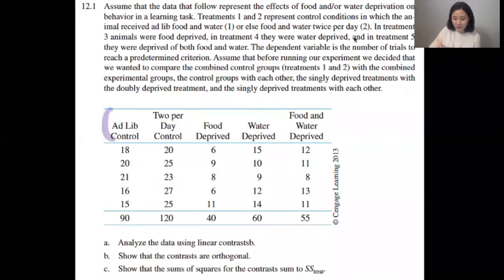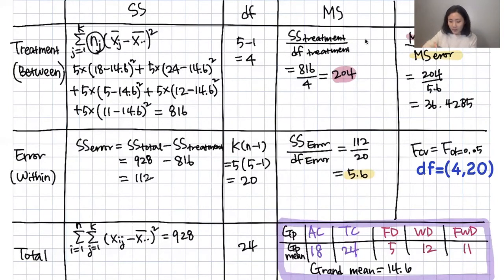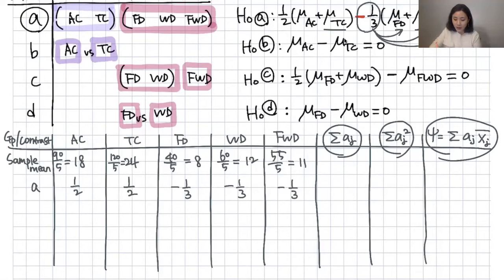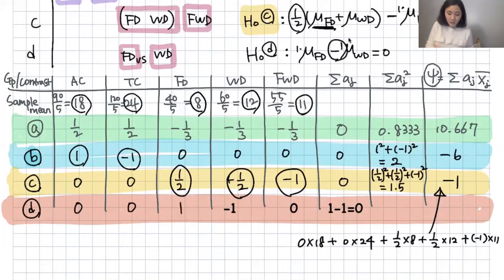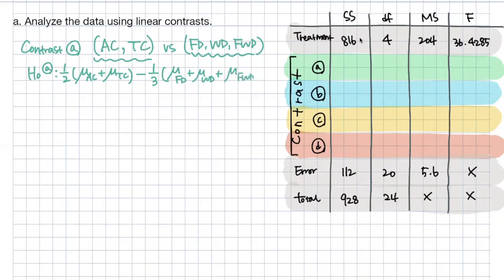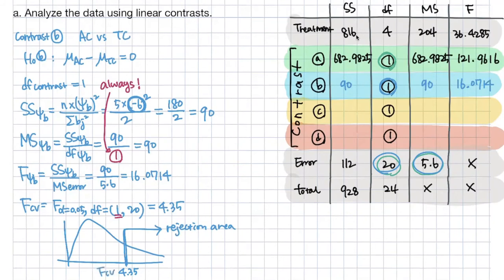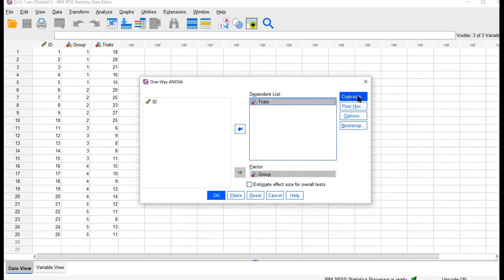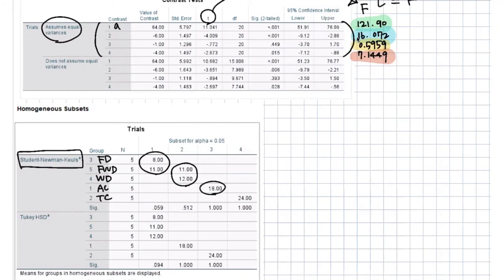Multiple Comparisons with Means: the One-Way Case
2:00 Review of One-Way ANOVA
17:50 (b)
21:23 (a)
29:00 (c)
30:20 SPSS